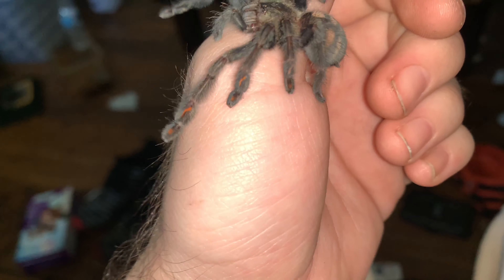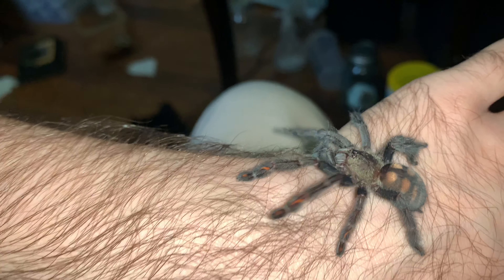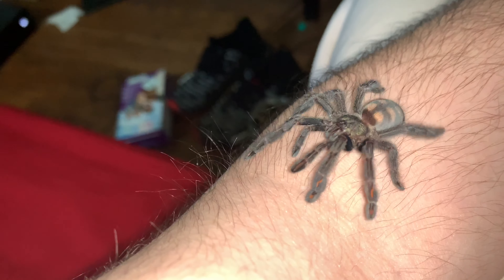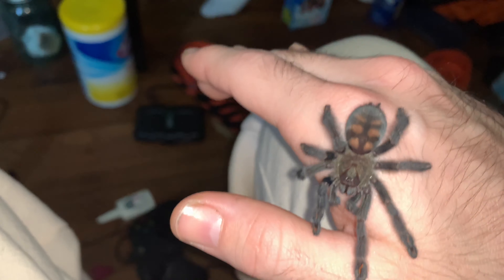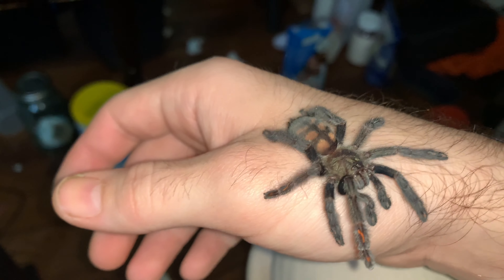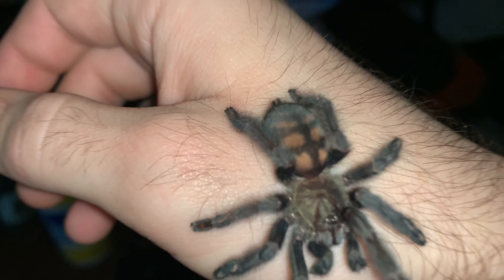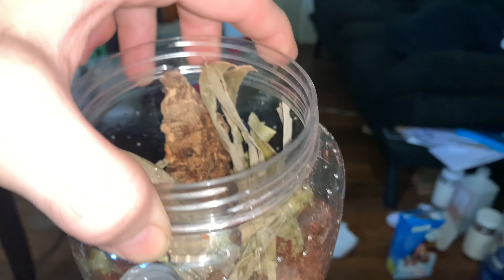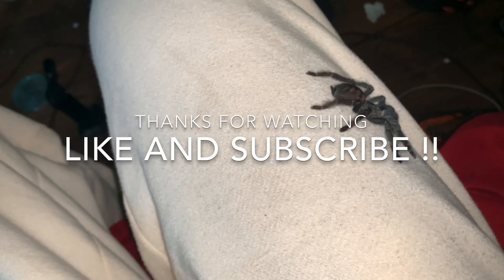Venezuelan Suntiger Tarantula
P. irminia , beautiful species that are New world but they do not kick hairs so their venom are the most potent of all new worlds ! So handle at your own caution. For their enclosures make sure there’s plenty of cross ventilation just as you would for an Avic species , and DO NOT keep it damp and over mist as mist people state , that causes sudden death syndrome. Mist lights a few times a week a most and keep a water dish and you’ll be fine !